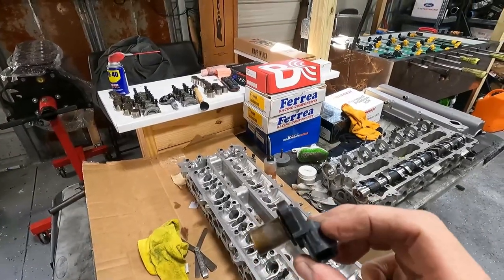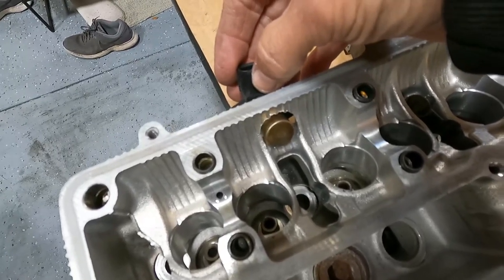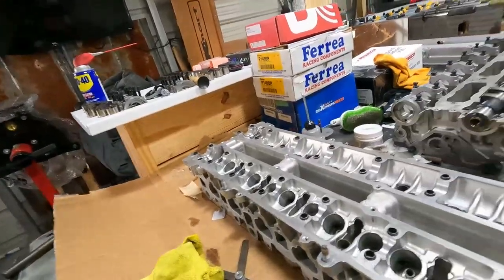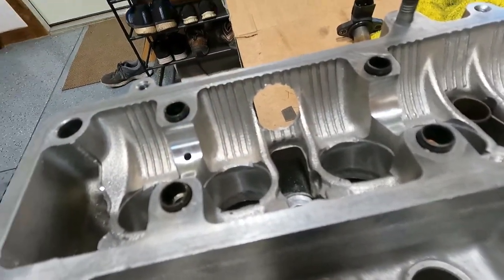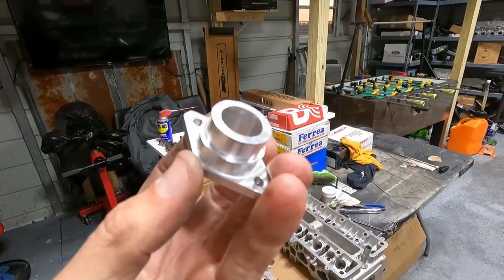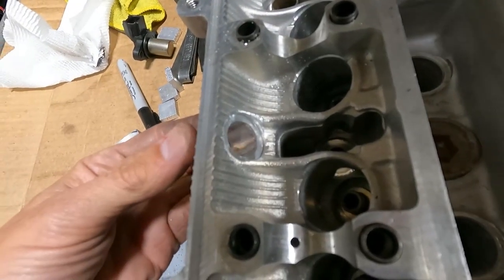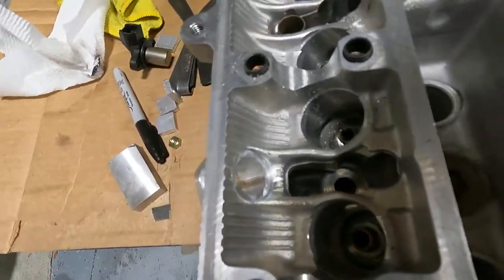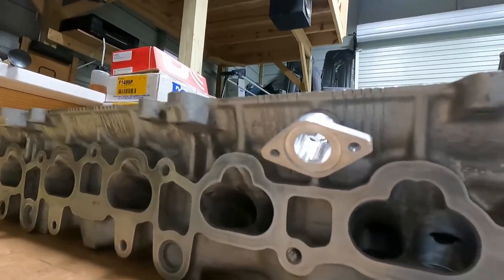2JZ GE Cam Sensor Adapter-CNC Machined 6061 Aluminum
Here is how I am going to get a cam signal on my 2jz ge head..